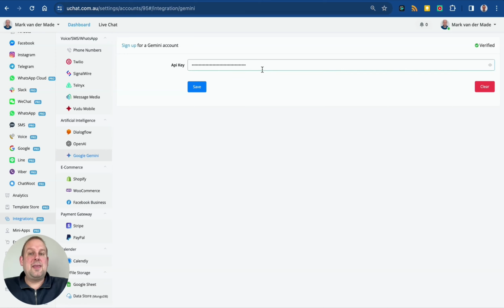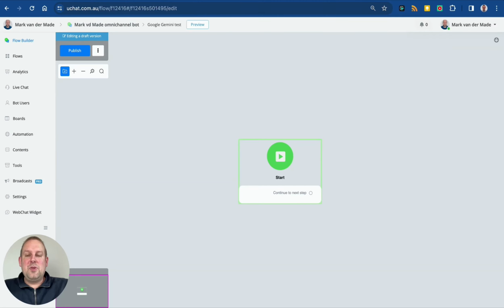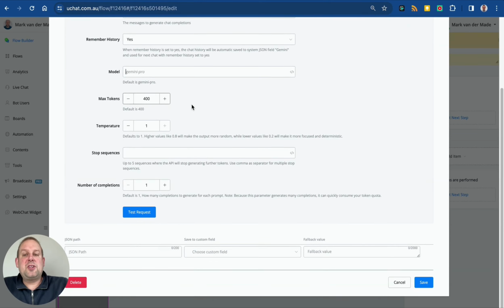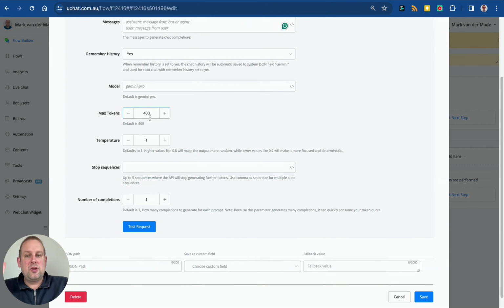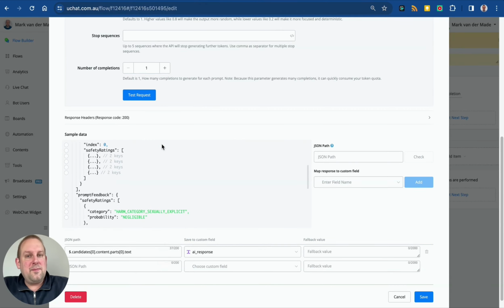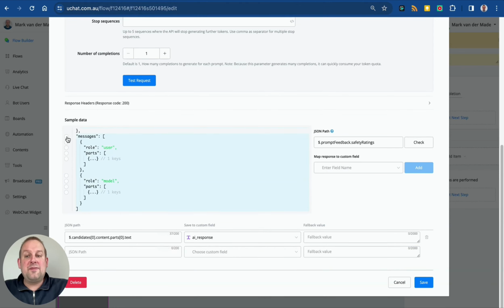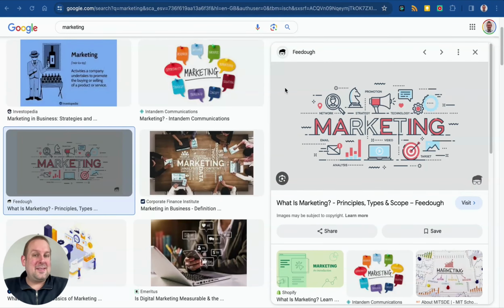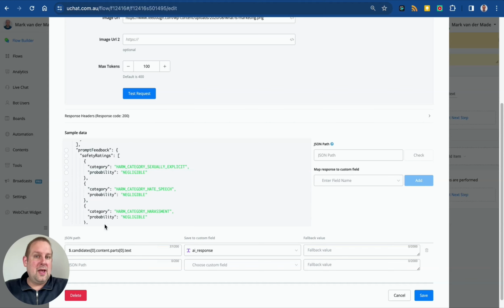Google Gemini now live in UChat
You now have access to Google Gemini directly inside of UChat!

In this video we show you how to connect and how you can use it inside your chatbots right now!